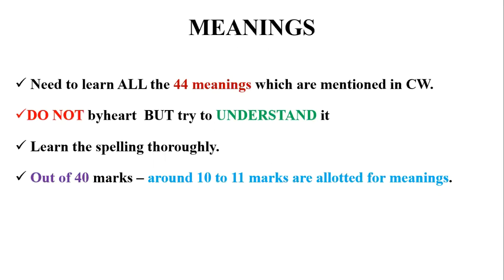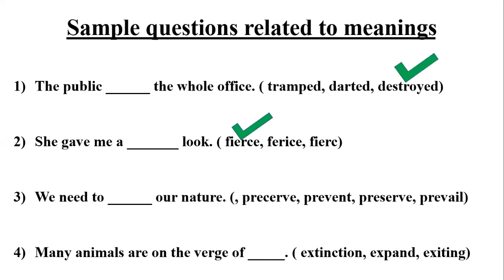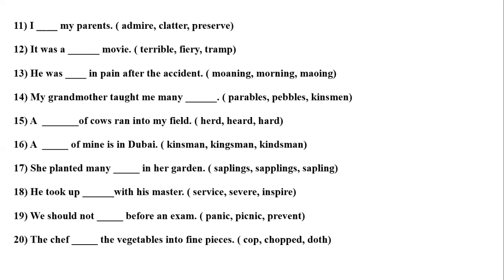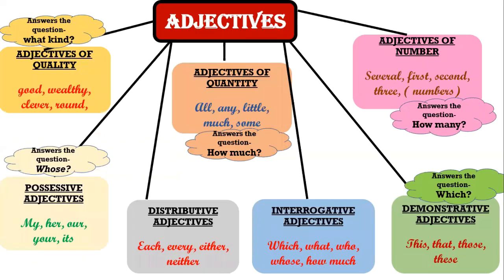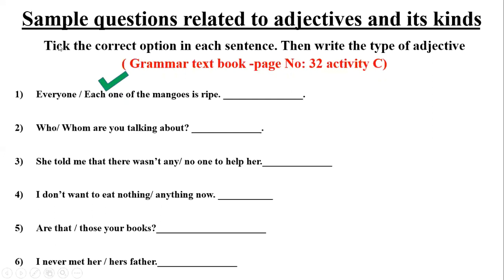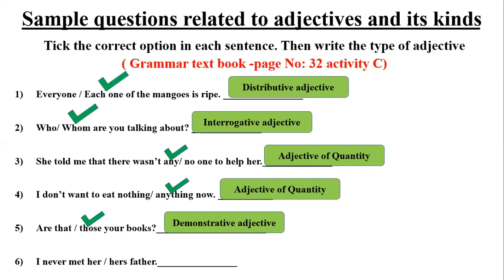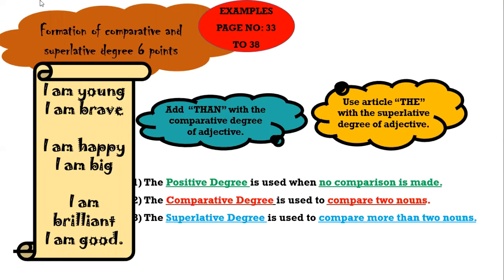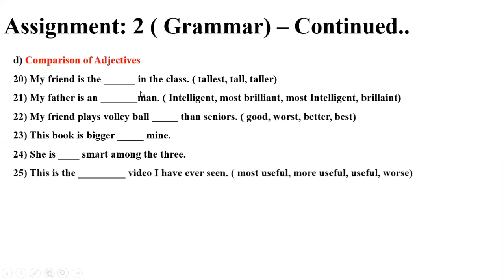CLASS VI, ENGLISH, SA: 1 REVISION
BY : DONNA K NXION